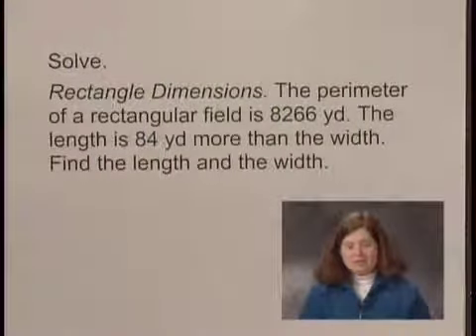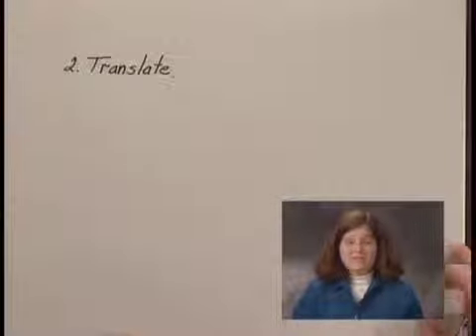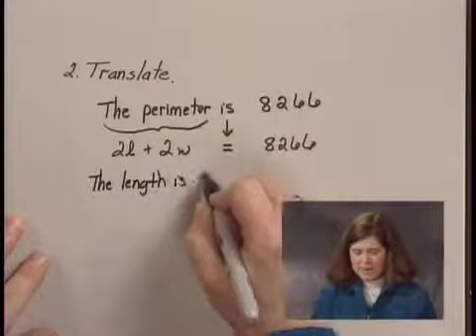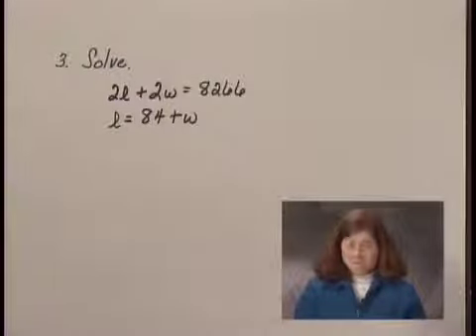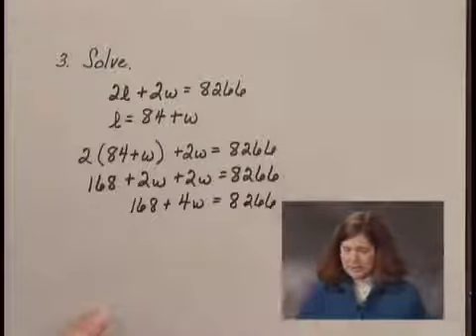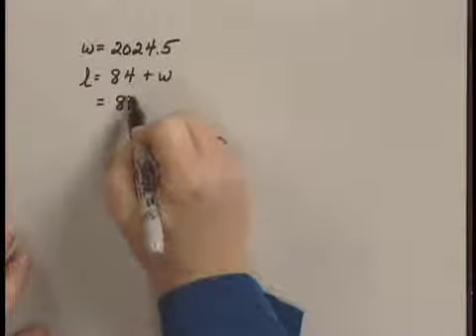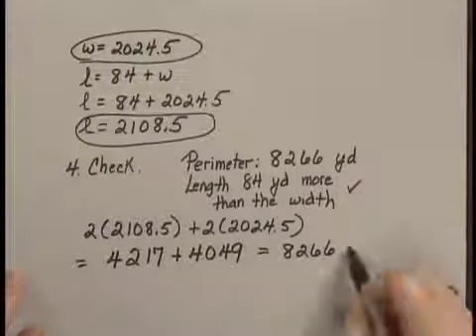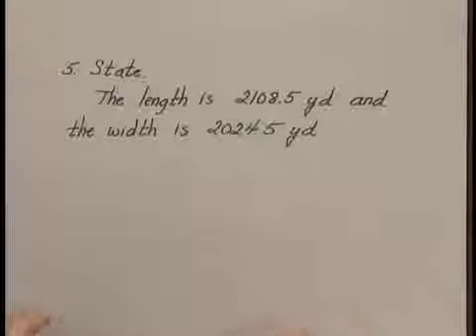Developmental Mathematics Ch13 Ex10